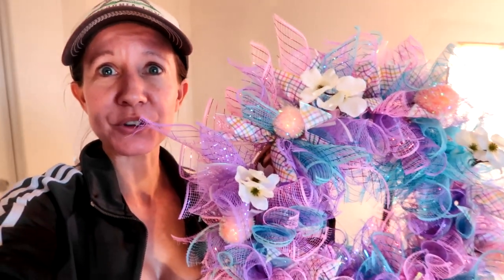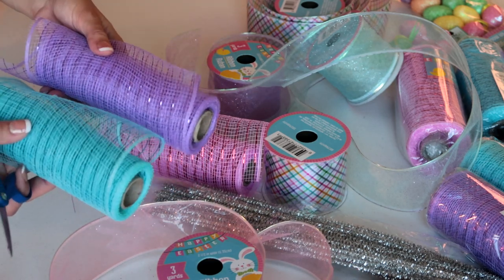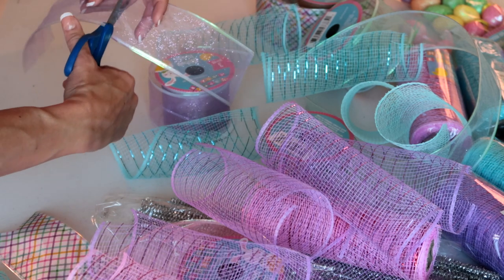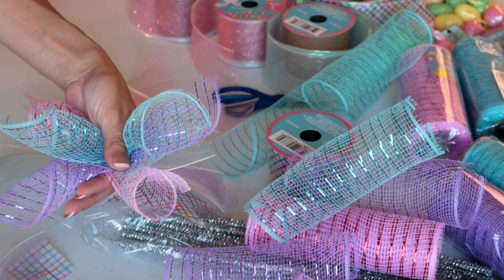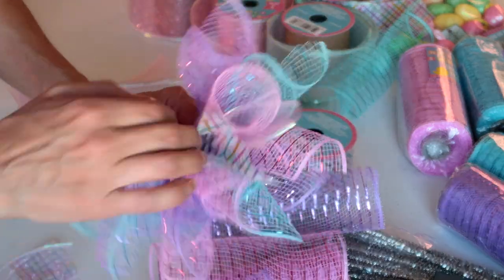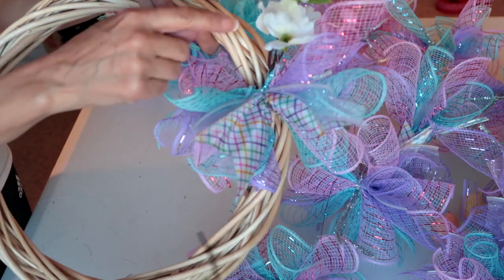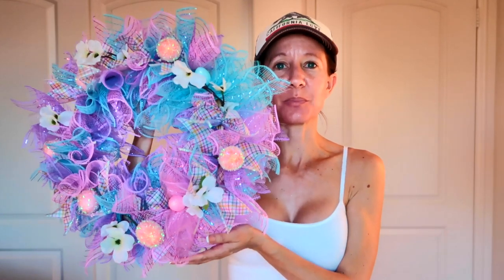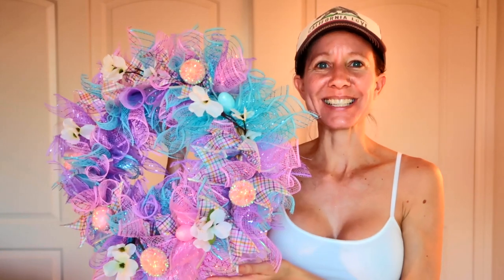How to Make a Spring Easter Wreath. All Items Purchased From The Dollar Tree.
My Mother-In-Law wanted a Spring/Easter Wreath for her front door, so I headed to the Dollar Tree and bought all of the fixins' needed to made this amazing wreath for her.  I hope you enjoy the step-by-step tutorial!  Have an awesome day, Billisa